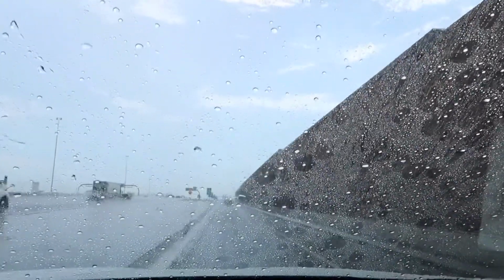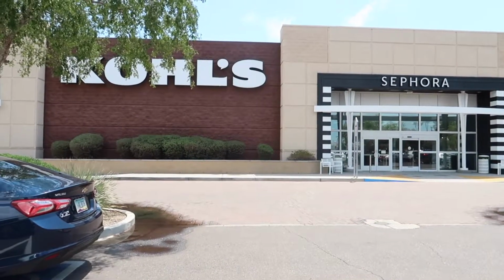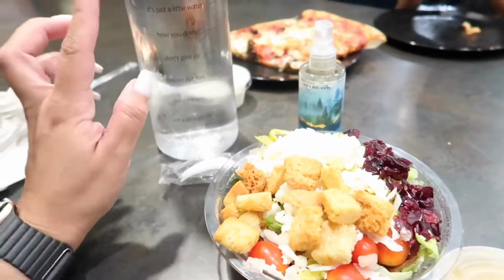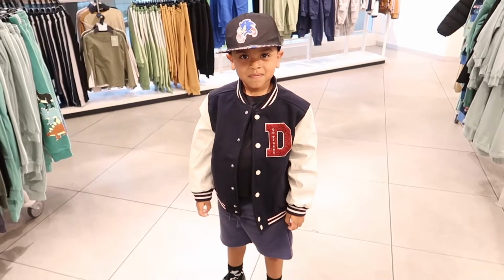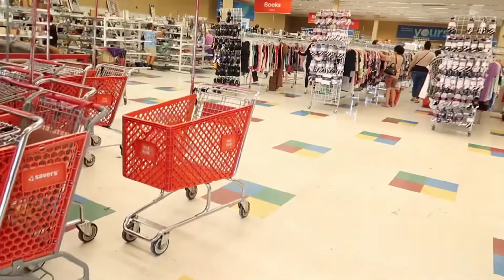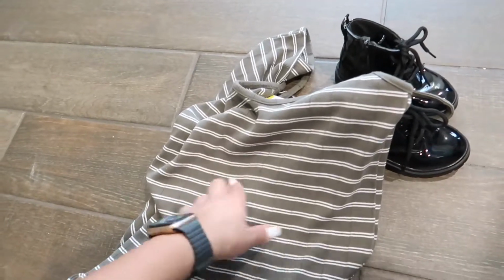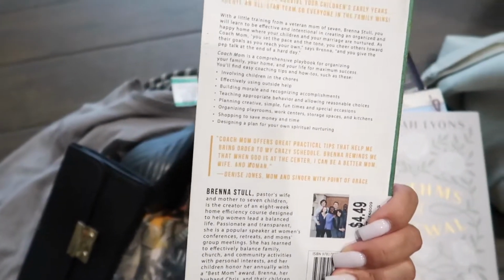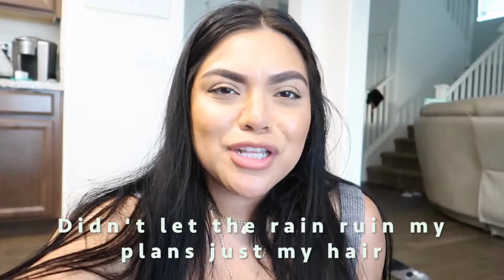Vlog: Monday Mom Adventures| Thrifting, Boba 🧋 + shopping.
Today's video is a fun Monday vlog. Wanted to bring you guys along and show you guys all the cute gems you can find thrifting.